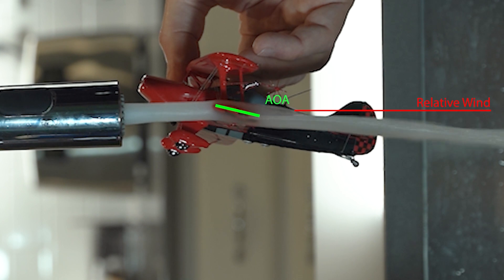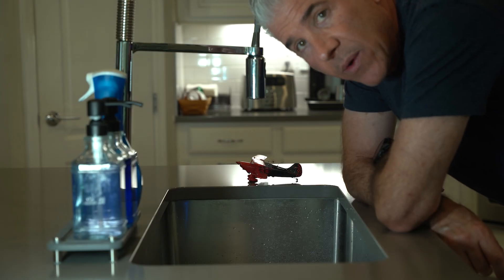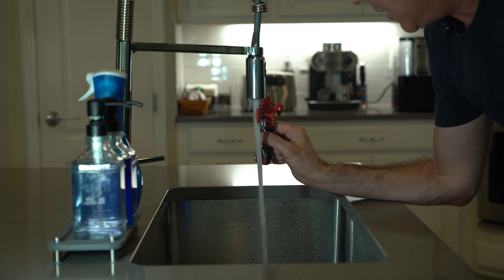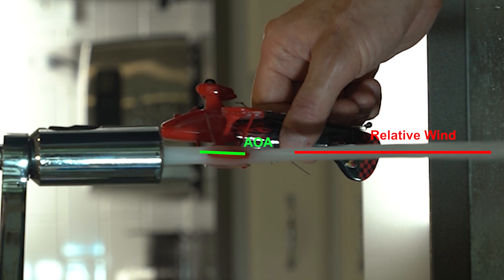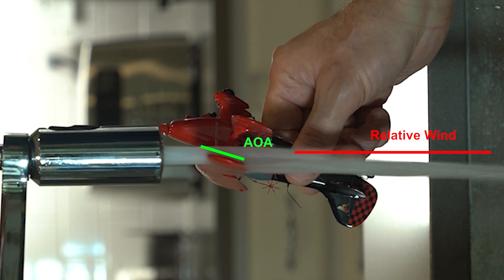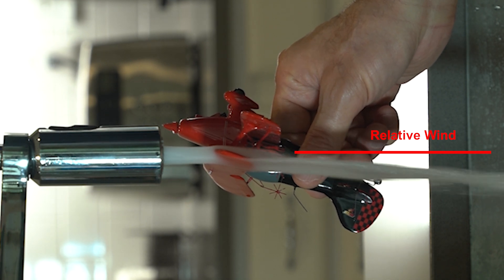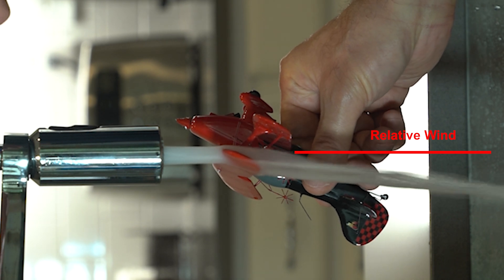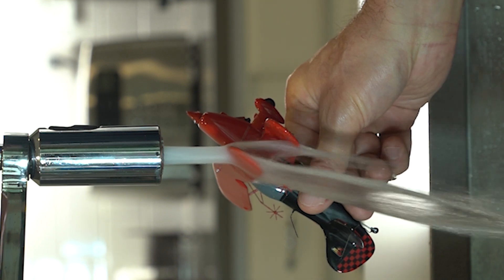How Airplanes Fly Inverted Explained With Kitchen Science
How an airplane flies inverted and the science behind it is not widely understood; however, the plane doesn't know it's upside down and the wing works exactly as it does when right side up!

Chapters:
00:00 Intro
00:11 Review of Angle of attack (AOA)
00:37 Creating inverted Lift
01:25 Critical angle of attack
01:33 Wing stall